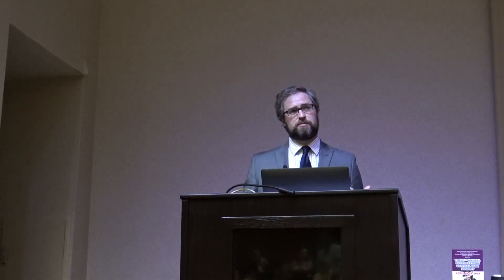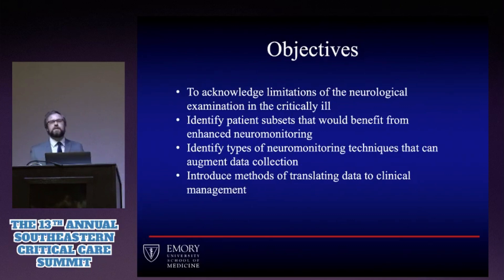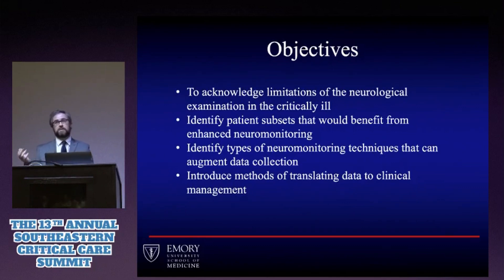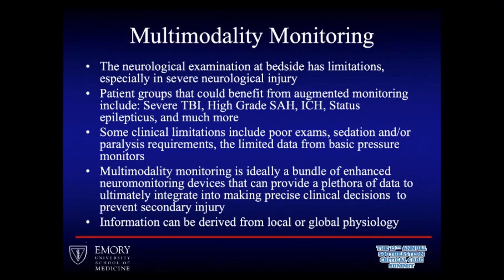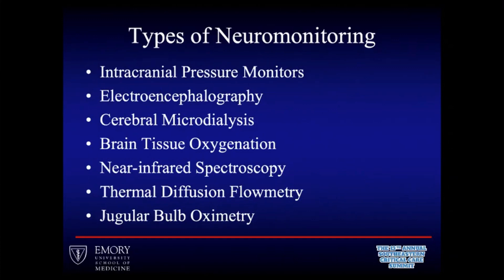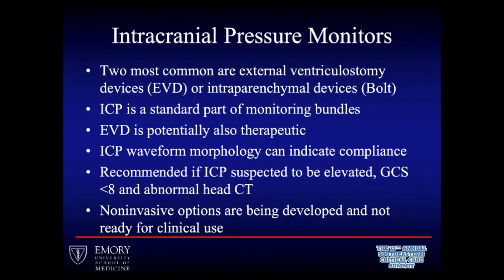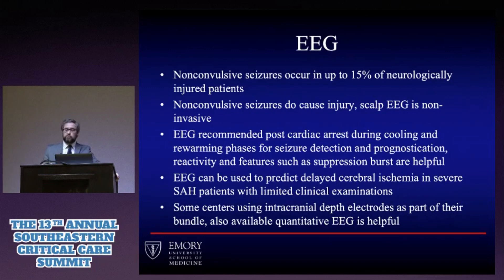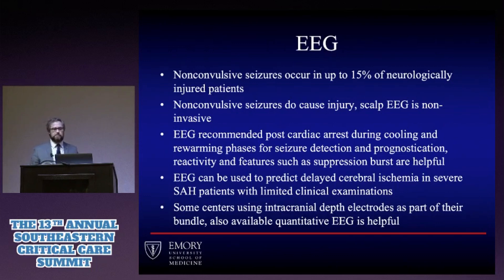Multimodality Monitoring - David T. Pearce, MD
David Pearce, MD
Department of Neurology, Emory University SOM